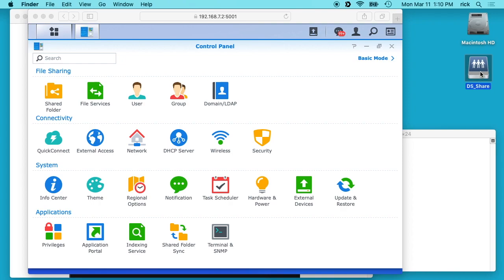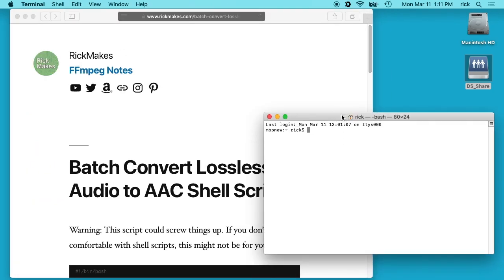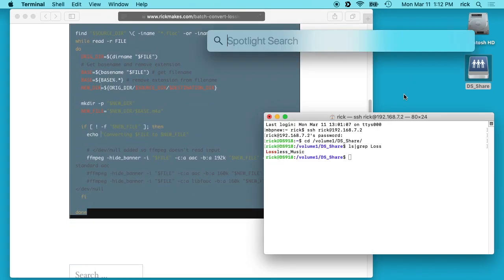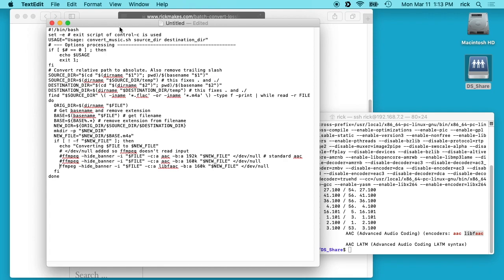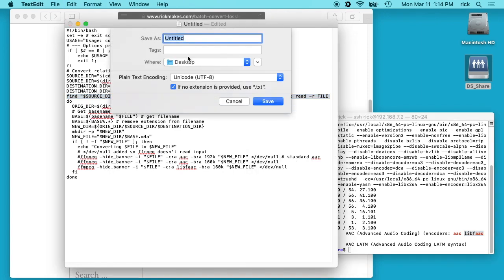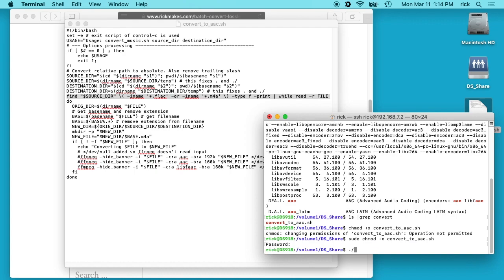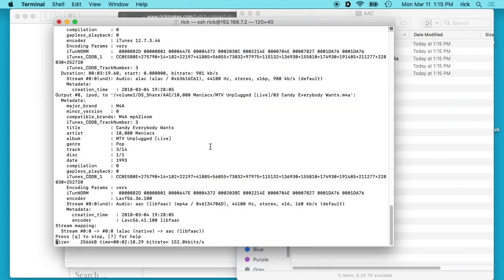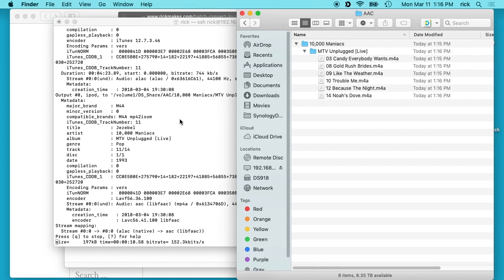Batch Convert Lossless Audio to AAC on Synology NAS using FFmpeg Script